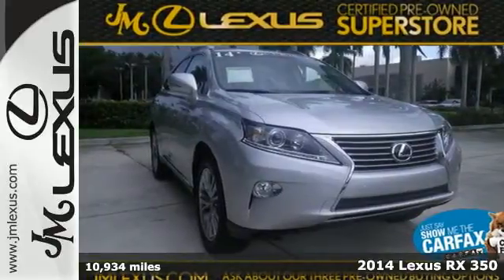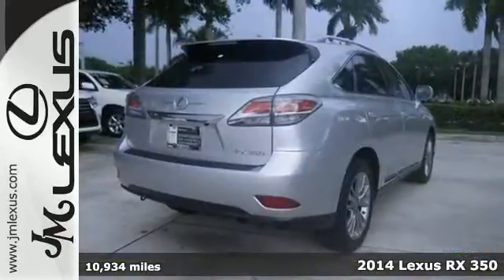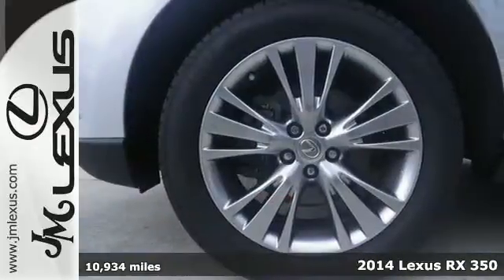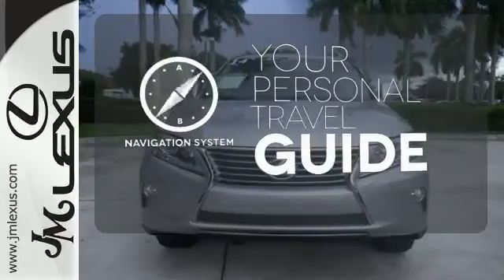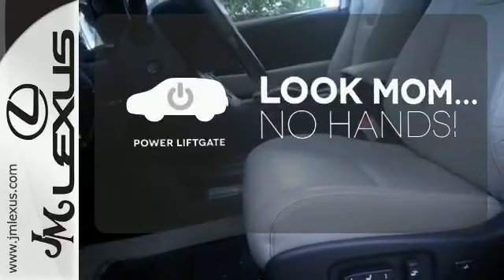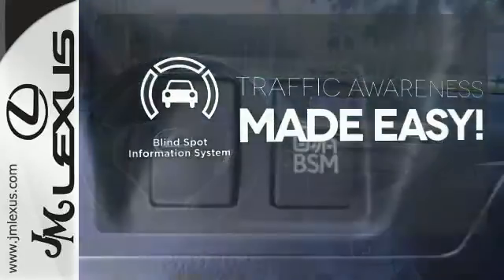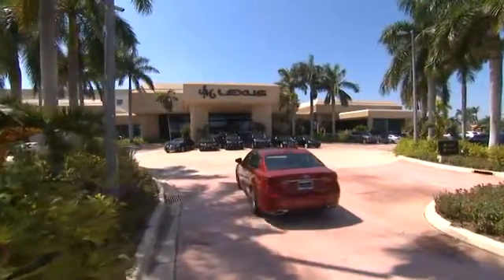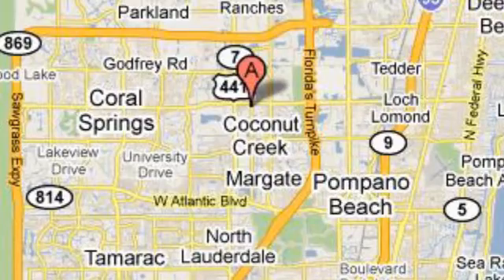Certified 2014 Lexus RX 350 Margate FL Ft-Lauderdale, FL 560985A - SOLD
Year: 2014
Make: Lexus
Model: RX 350
Trim: Premium w/Navigation
Engine: 3.5L V6
Transmission: Automatic 6-Speed
Color: Silver Lining Metallic
Interior: Light Gray
Mileage: 10934
Stock #: 560985A
VIN: JTJZK1BA3E2418543

Address:
5350 W Sample Rd